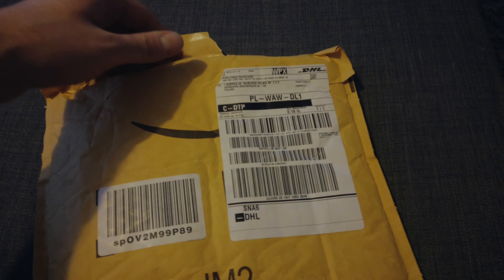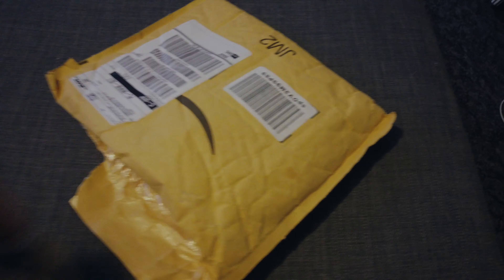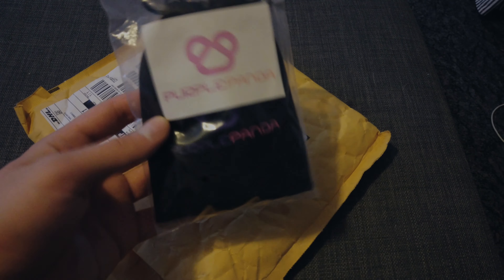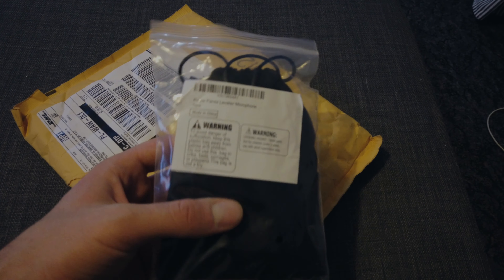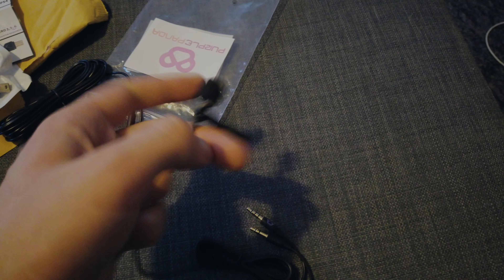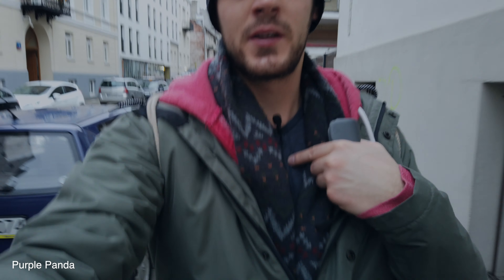BEST CHEAP LAVALIER MIC?! Purple Panda Review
I've tested out Purple Panda's lavalier microphone. For it's price it is a great deal. I'm very satisfied with the product!

Purple Panda

Rode Video Mic ME

Dji Osmo Pocket